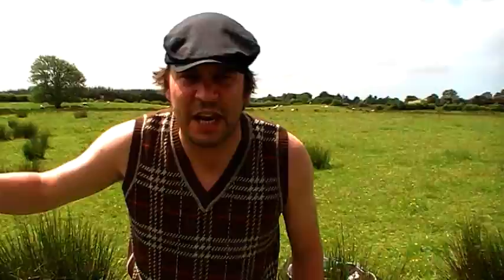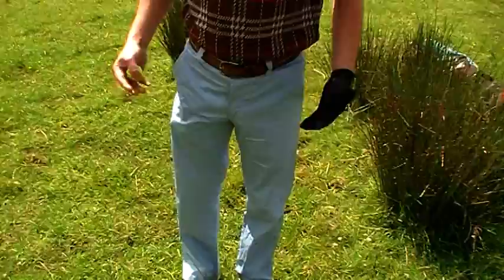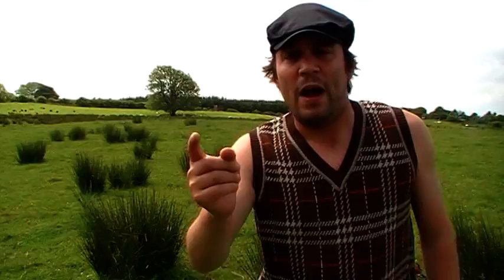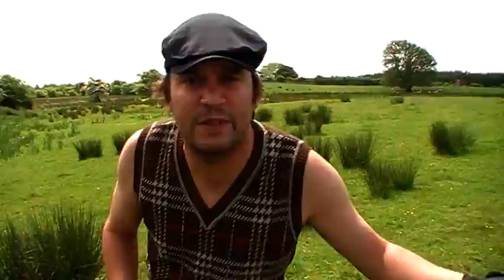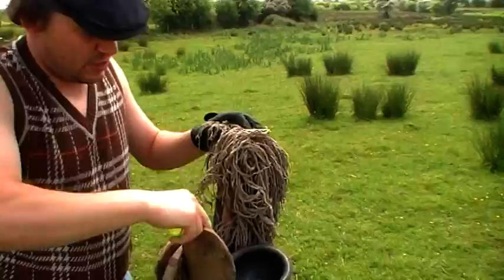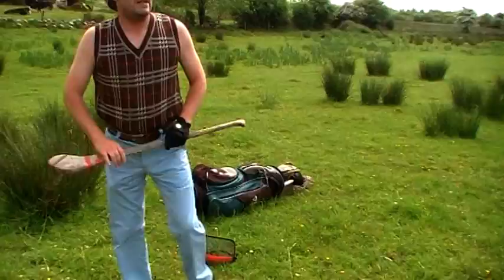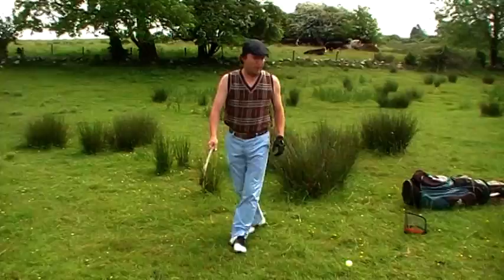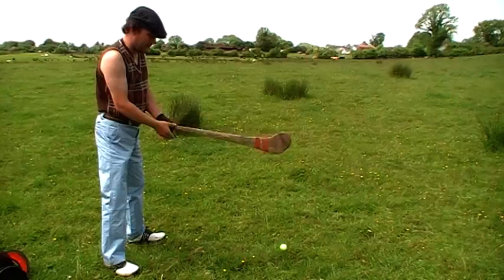Hop Inn Golf!